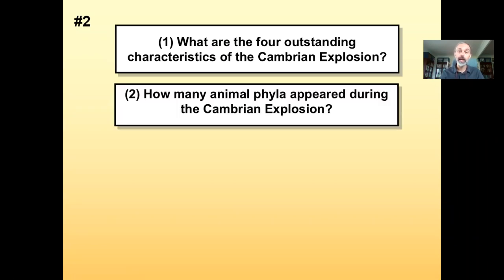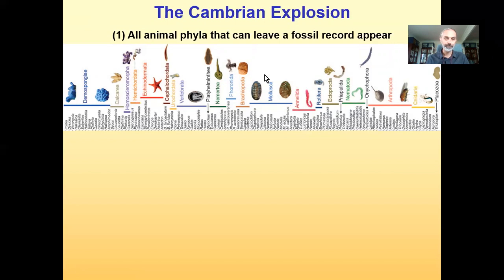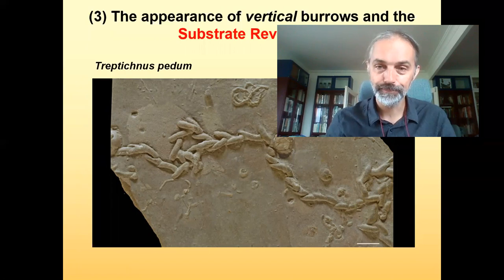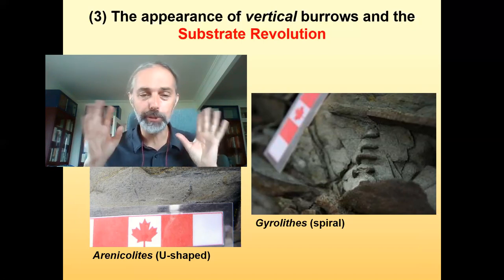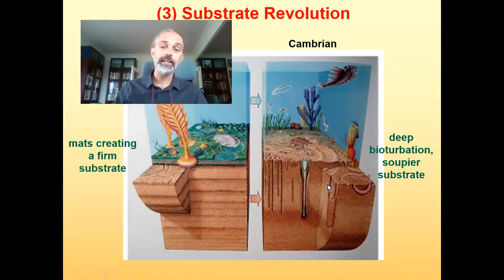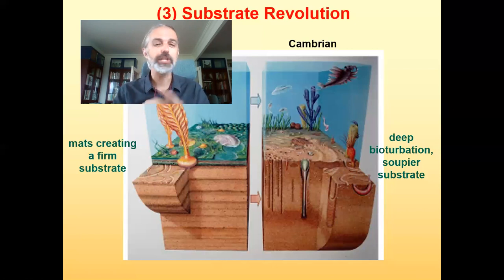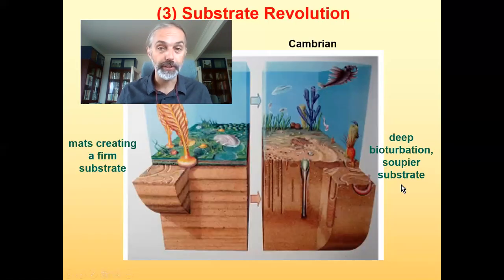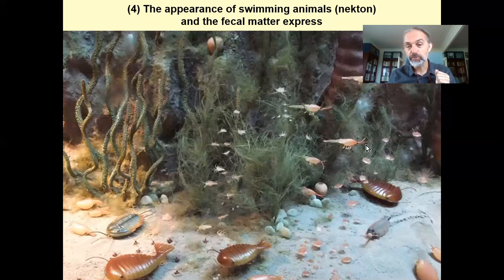04 03 02 #2 Cambrian Explosion